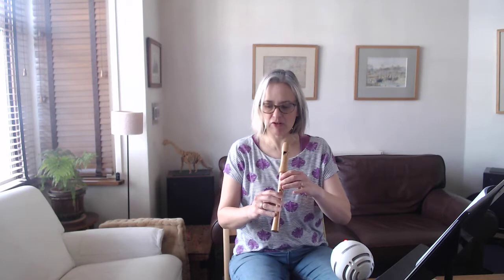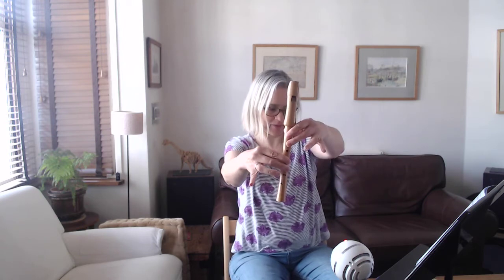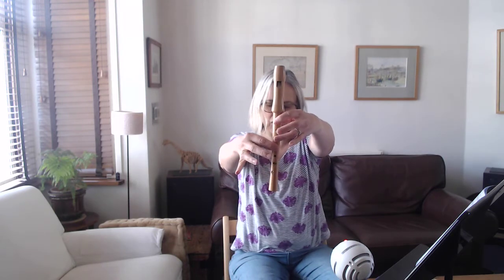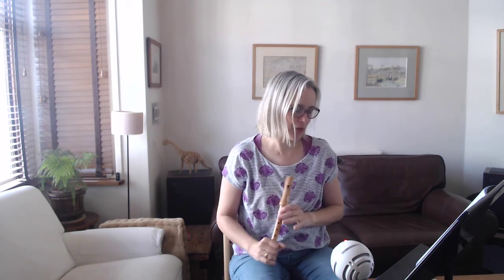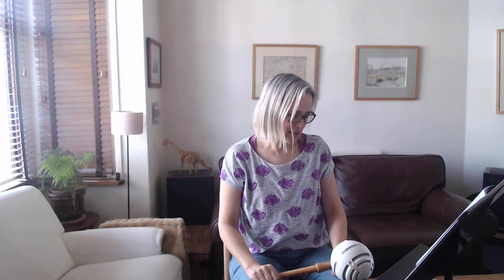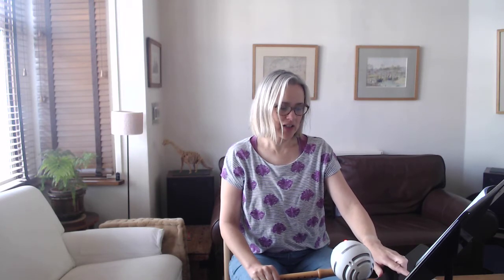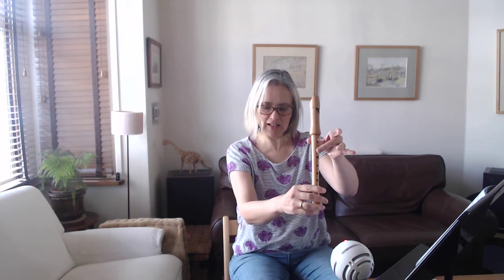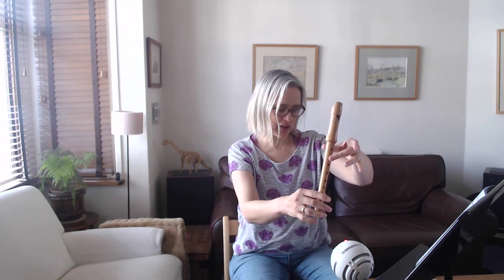Do Re Mi from Easy Winners for Recorder